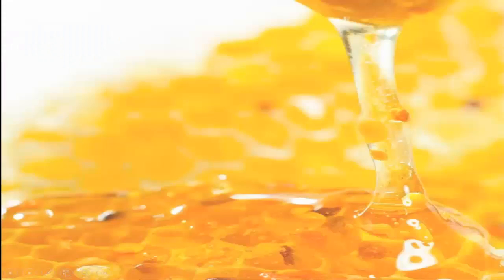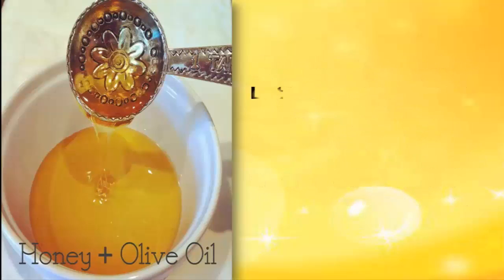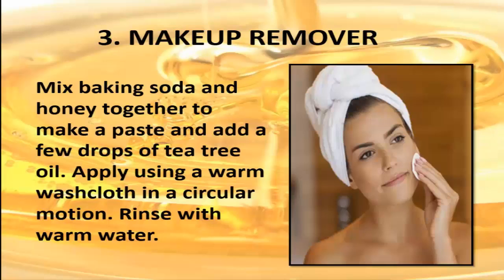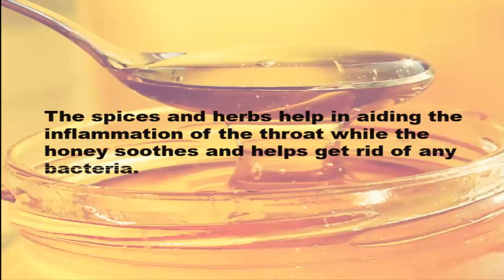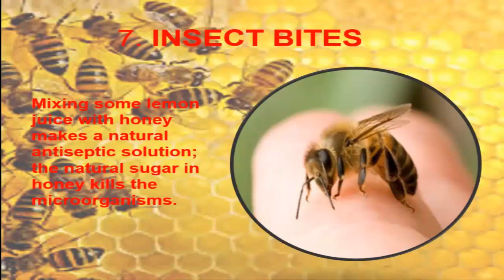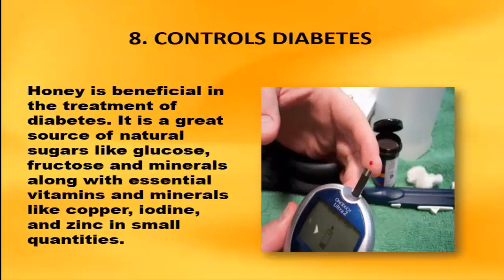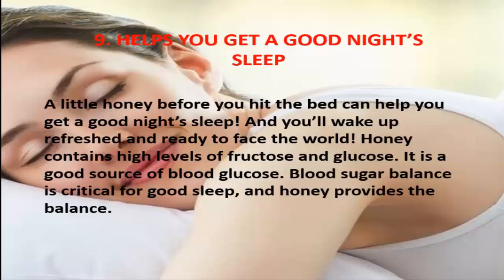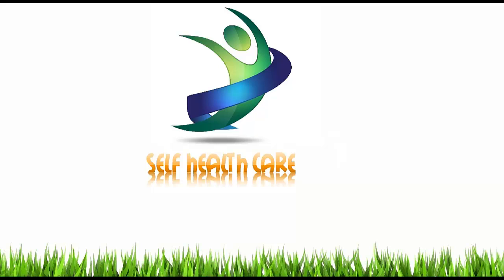THE USES OF HONEY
Honey Unusual Honey Uses Title  is a delicious and natural sweetener many of us are already familiar with. For those looking to eat fewer processed foods, honey may seem like a good natural choice as a sweetener, but first you must know that not all honey is created equal.

Most commercial honey sold in stores is heated to high temperatures and pasteurized, getting rid of most of the beneficial enzymes, antioxidants and other nutrients that are heat-sensitive.

Commercial honey has also had most of the pollen removed. Bee pollen is considered to be one of the most nutritionally-complete foods available due to its high amino acid and antioxidant content.

Raw honey contains bee pollen, has a high content of antimicrobial agents, and is full of antioxidants. It will generally have a honey comb included in the jar along with the honey.

Since it is not processed, it will usually crystallize easily and may not be in an easy to use liquid form. It will also usually not be clear, as we are used to with commercial honey, but may be a little cloudy due to the pollen and nutrient content.

The best way to buy raw honey is from a local honey producer in your area. Many larger farmer’s markets may have a honey stand which may offer raw honey. Raw honey will likely be more expensive than traditional honey, so be prepared. Make sure to ask questions about where the honey is sourced from and if it has been processed.

There are several types of honey each with their own nutritional benefit and usage.

Hanuka honey is a common natural healing agent that has been used for centuries as a topical antibiotic on wounds and acne. It can also be used for sore throats, colds, and other common ailments due to these properties. Other types of honey with antibacterial properties are eucalyptus and linden honey.

Acacia honey helps cleanse the liver and digestive tract.

Buckwheat honey, usually darker in color than its other counterparts, is full of antioxidants due to that deep color.

Seem honey has been used to treat high blood pressure and diabetes.

If you’re ready to incorporate raw honey into your diet then check out these honey uses.

As you can see, there are many uses for honey in personal care products, as medicine, and of course, a way to naturally sweeten up your diet without the negative side effects of sugar.  I recommend going to your local farmers market, health food store, or buying raw honey online.